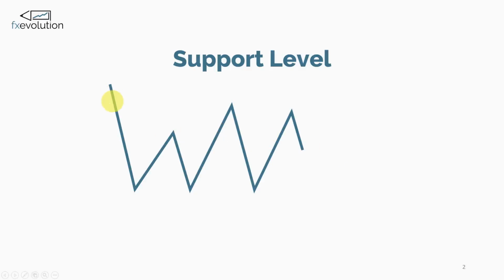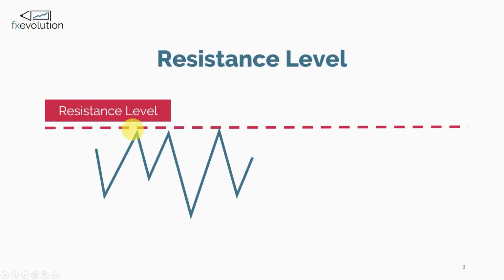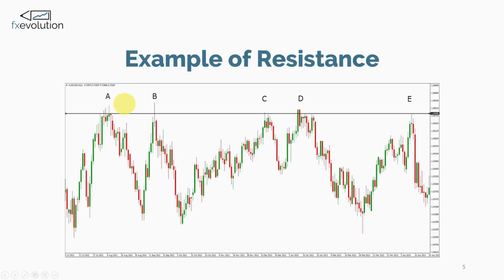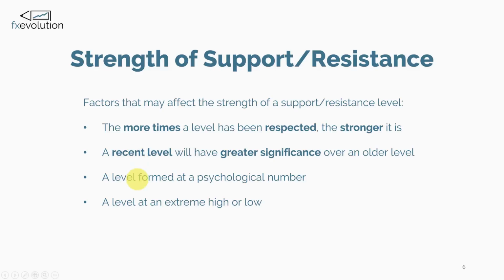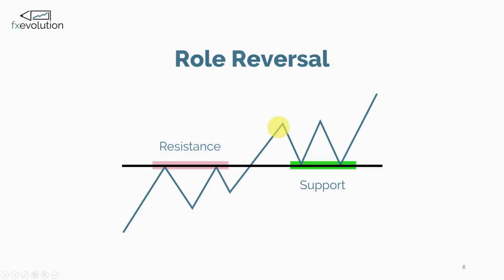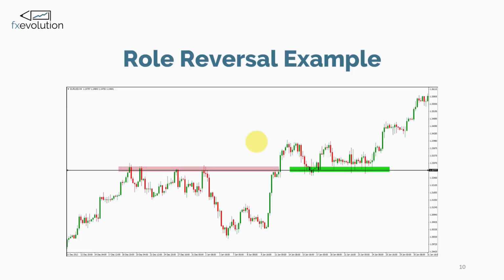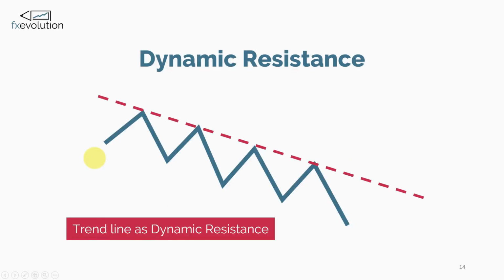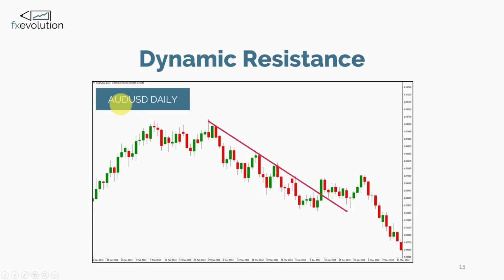Forex trading - Support and Resistance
Trading support and resistance levels in forex